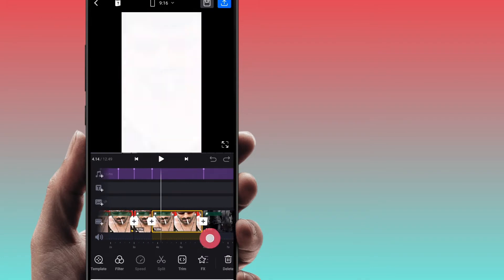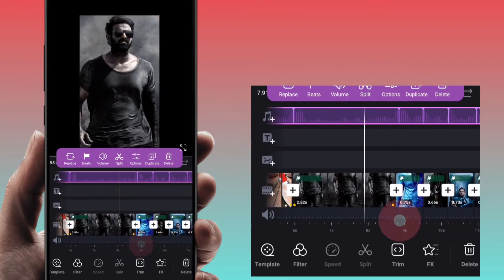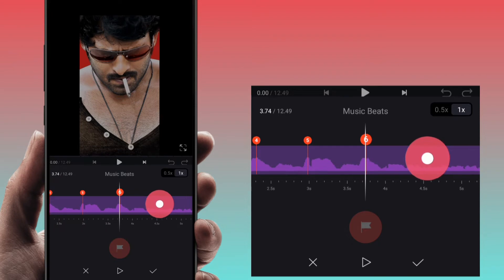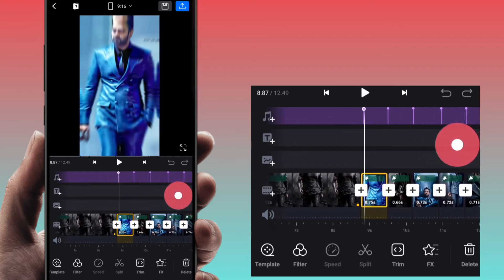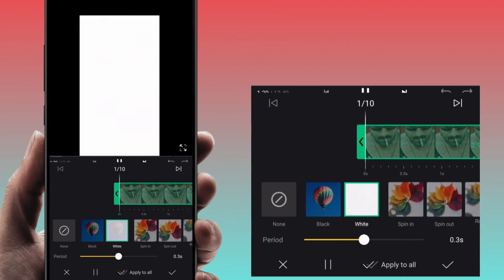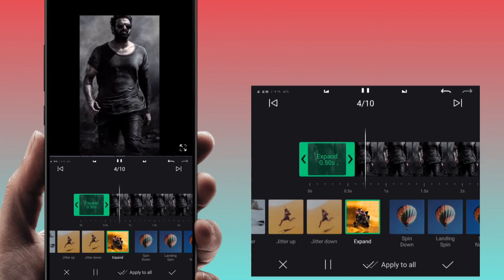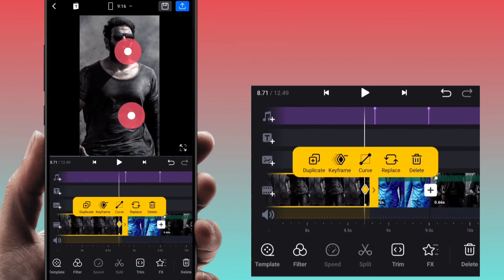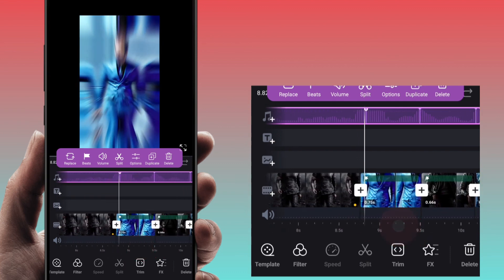VN video editor telugu | Instagram trending beat sync photo video editing